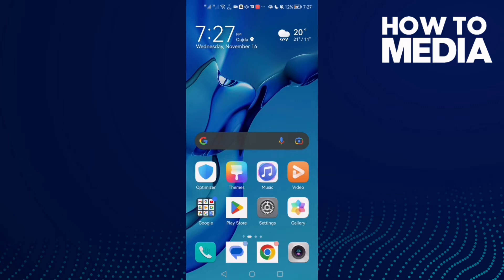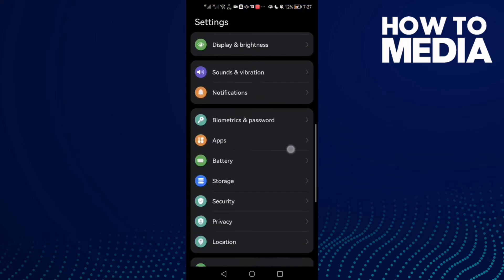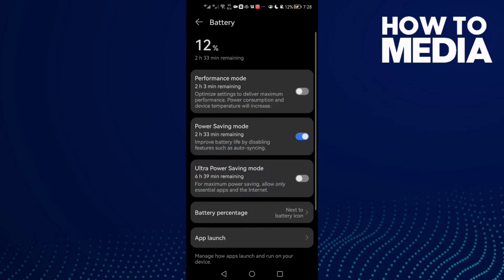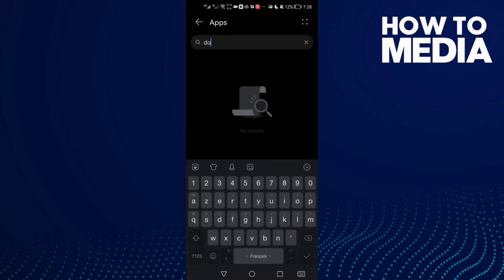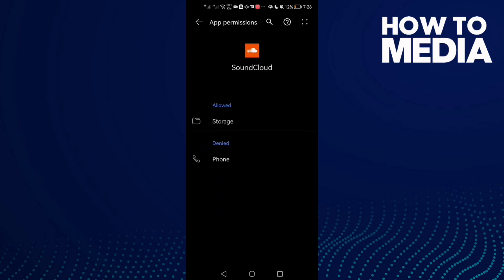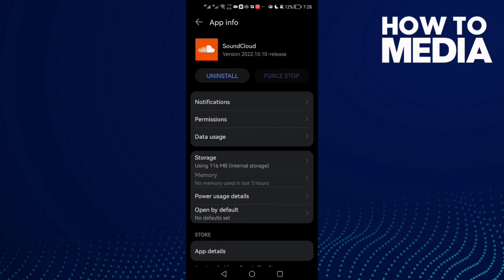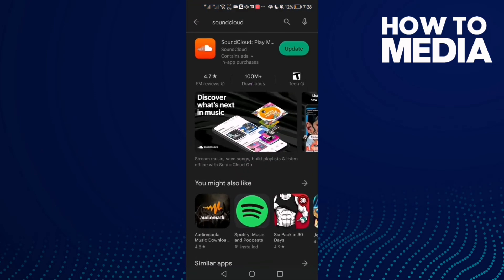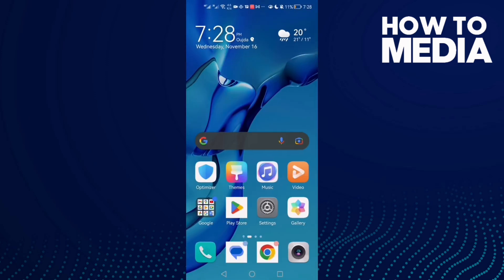How to Fix and Solve SoundCloud Something Went Wrong on Any Android Phone - Mobile App Problem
in this video we discuss :